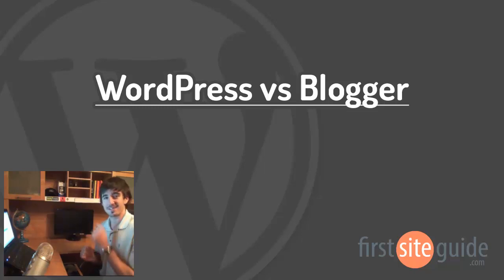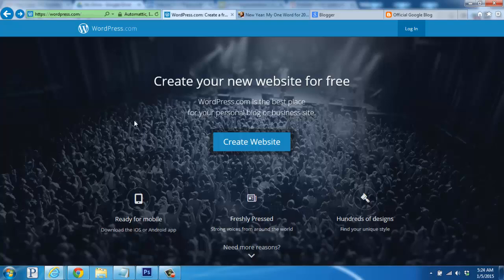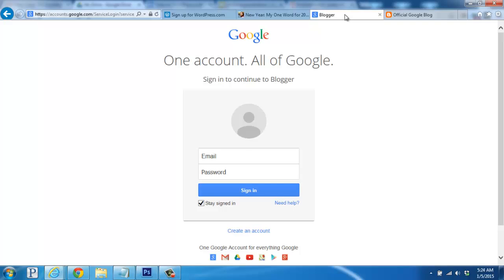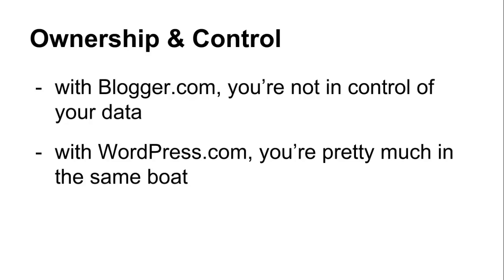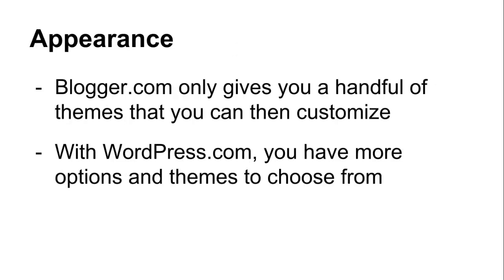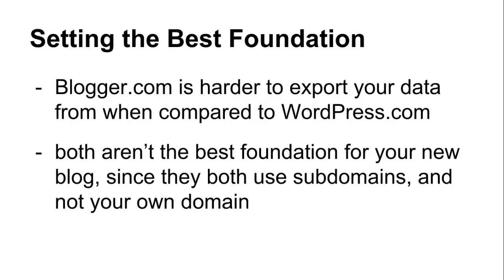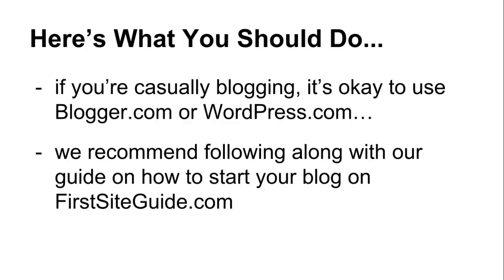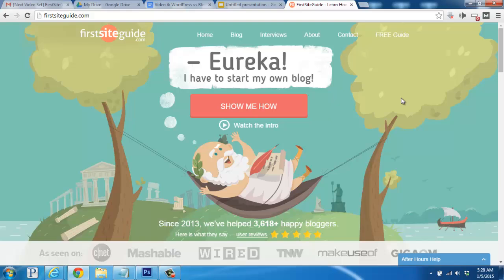WordPress vs Blogger Blogging Platforms Comparison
Video Transcription

Hey, there. This is Brad from FirstSiteGuide.com. In this video, we’ll be comparing WordPress.com and Blogger.com; two free online blogging platforms. I will go through some of the reasons to use them, as well as the potential downsides. Let’s get started.

As I mentioned in the intro, both WordPress.com and Blogger.com are free online blogging platforms that allow you to publish your own posts and pages. I’ll go ahead and show you examples of both, and then we’ll go through a couple of pros and cons. I’ll also give you our overall recommendation.

When using WordPress.com, you’ll be shown this page where you’ll click to create your website, and then walked through setting up your account. You’ll be given a free blog similar to this one, with the ability to change your theme, add posts and pages. Your URL will be a subdomain on the WordPress.com domain. So it will be your-blog-name.wordPress.com.

As for Blogger.com, the service is run through Google, so you’ll either log-in or sign-up and they’ll give you access to your own blog through their free service.

Now, as far as Blogger goes, when it comes to ownership, one of the major downsides is that you are not in control of your data, and the service could essentially disappear at any time. Is that likely to happen? No, probably not. But it’s a bad idea not to have full control of your blog. You’re a little better off on WordPress.com as you can export your blog data easier, but you’re pretty much on the same boat since you’re hosted on a free service that you’re not controlling.

When it comes to adjusting the look and feel of your blog, Blogger.com only gives you a handful of themes that you can then customize and change up a bit. Again, you’re limited on what you’re able to change and adjust due to being on their free platform.

With WordPress.com, you have more options and themes to choose from within the theme section. However, since you’re not self-hosting your blog, you are limited to what WordPress chooses to support, and you’re unable to support manual changes to your chosen theme.

While you can move your blog later, Blogger.com is harder to export your data from, when compared to WordPress.com. Although both aren’t the best foundation for your new blog, since they both use sub-domains and not your own domain, once you publish your blog posts, gain some followers and search engine rankings, all of this can be negatively affected down the road when you’re switching services and changing domains.

Now, in the end, this is why we recommend self-hosting your own WordPress installation through a web hosting account that you control. If you’re casually blogging, it is okay to use Blogger.com or WordPress.com. But if you are serious about your new blog, we recommend following along with our self-hosted guide on how to start your own WordPress blog on FirstSiteGuide.com. It’s much easier and more affordable than you think. And best of all, you’ll be in total control of your domain, data, and your posts.

As always, if you have any questions or need help, please visit us at FirstSiteGuide.com. We’d be happy to help you out.

Take care and enjoy your new blog.